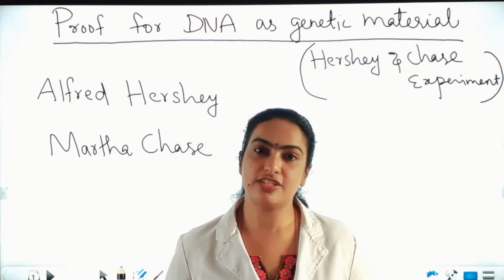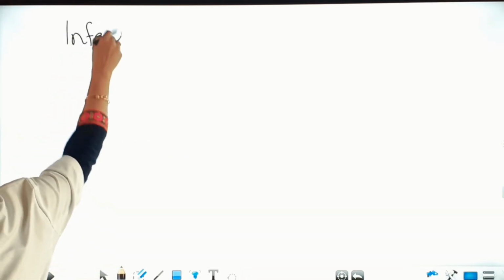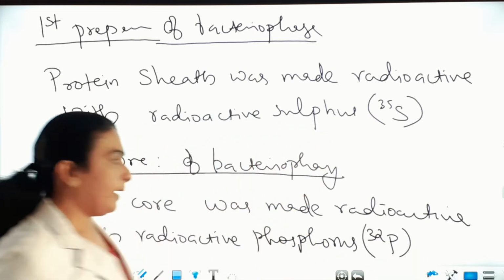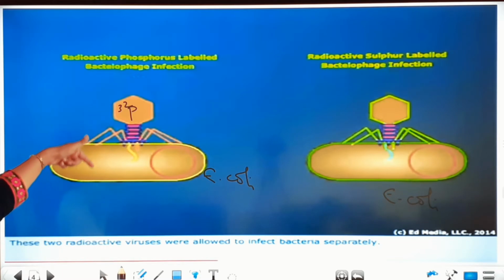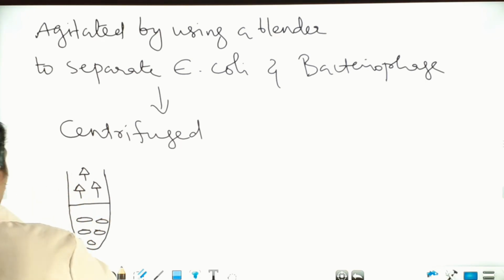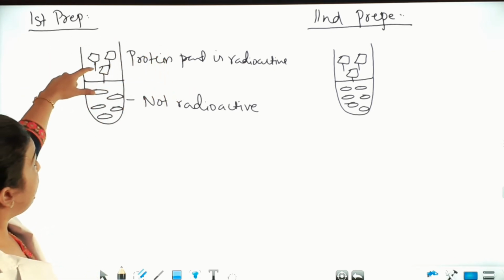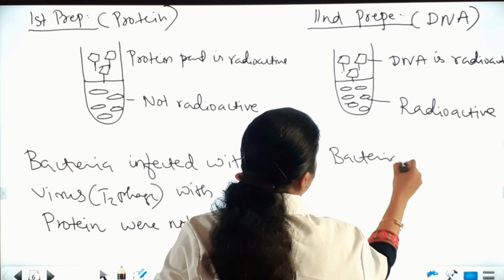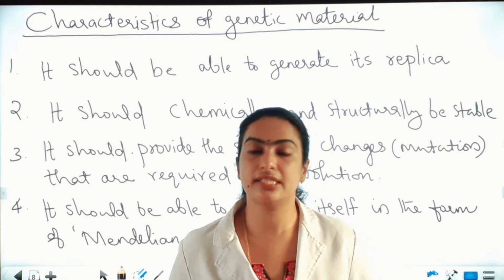Class 12 Biology Chapter-6 Molecular Basis of Inheritance Part-7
Hershey & Chase experiment